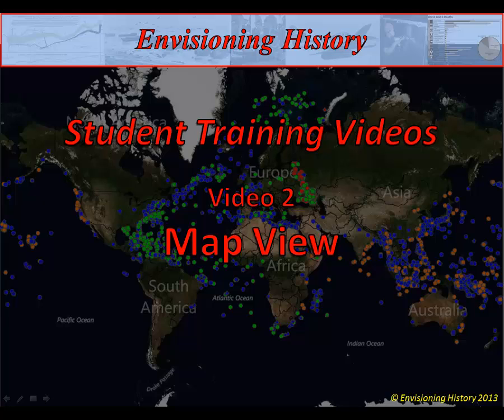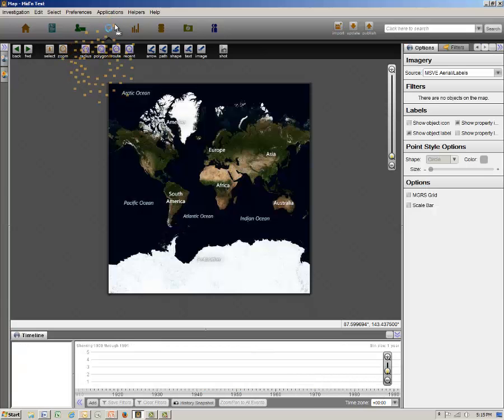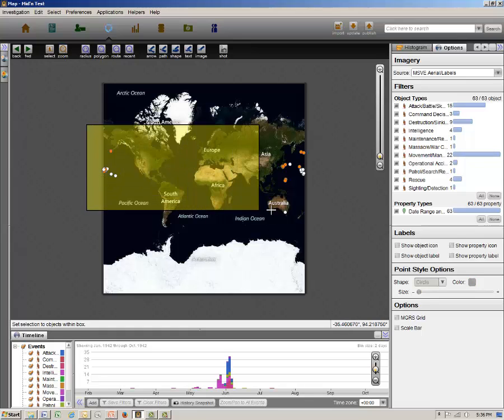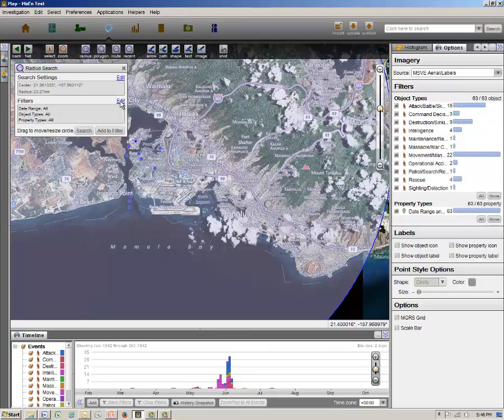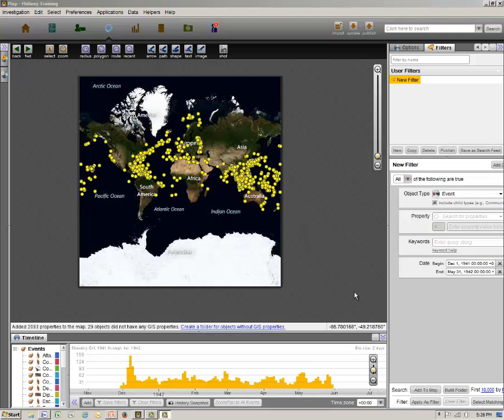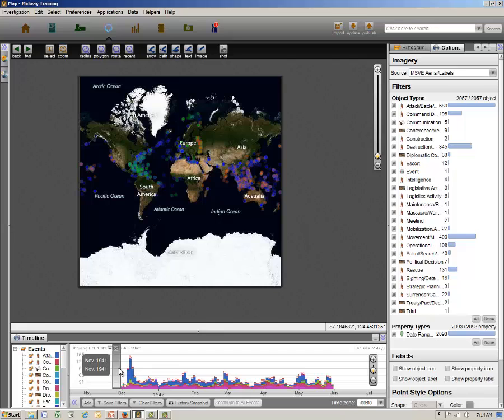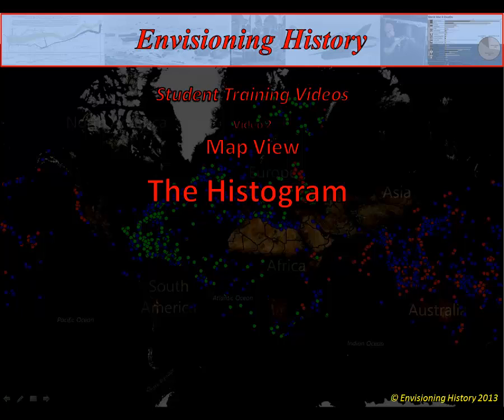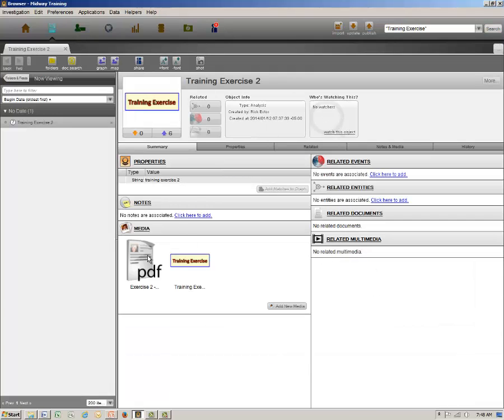Midway Training Video 2 - Map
Second of four videos for training undergraduates in the use of the Envisioning History database in the Palantir platform.  This video covers use of the Map view.